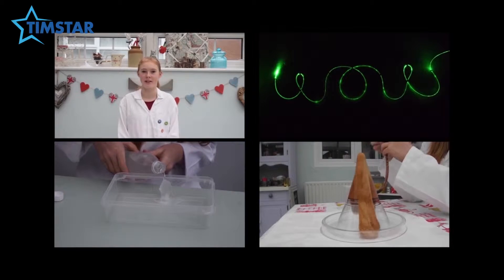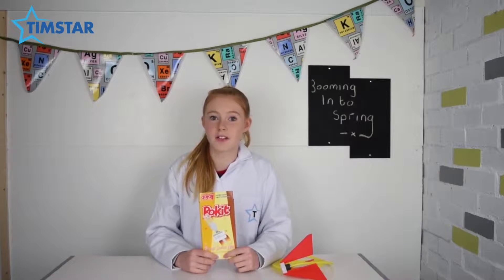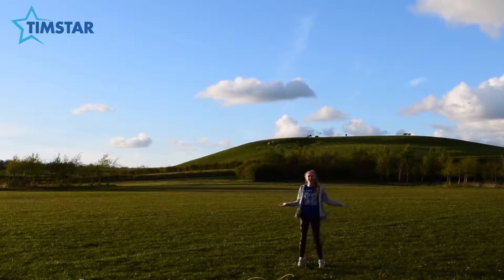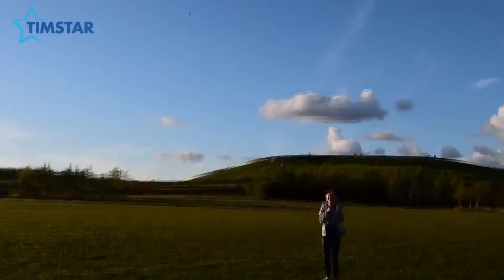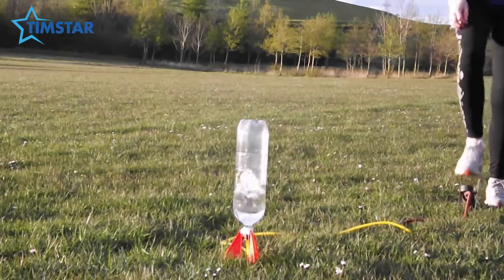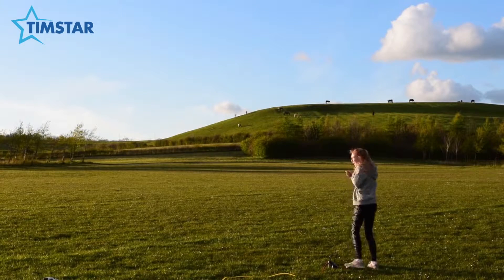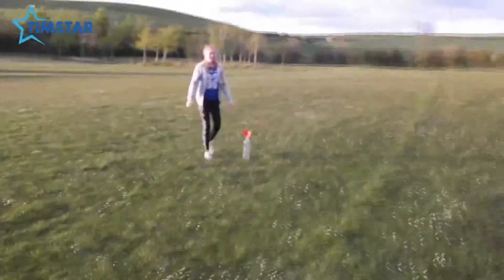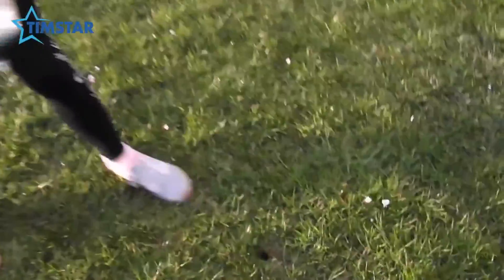Timstar Junior Scientist - May Experiment - Bottle Rocket!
For more of Poppy's exciting demonstrations and to read the full story of how Poppy became our junior scientist check out our Enjoy!